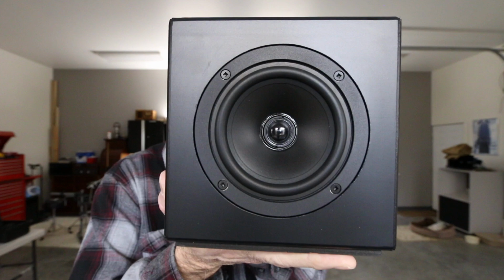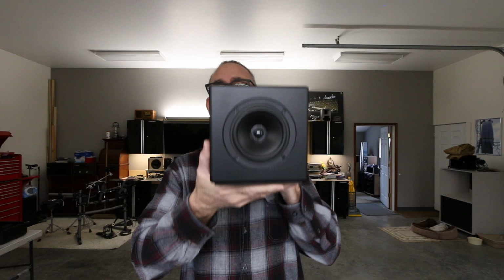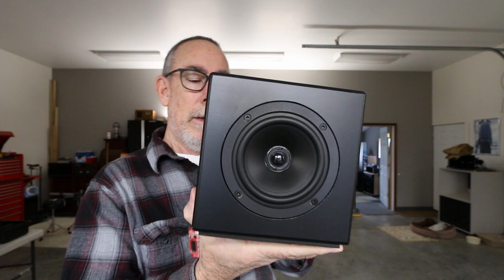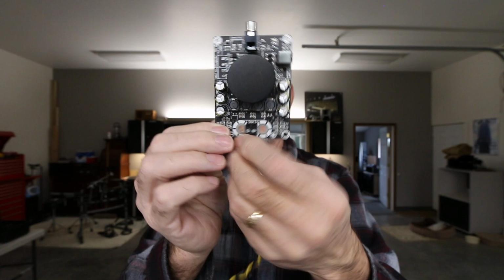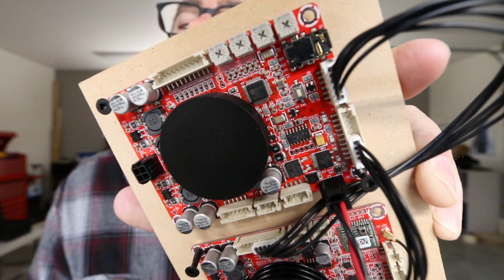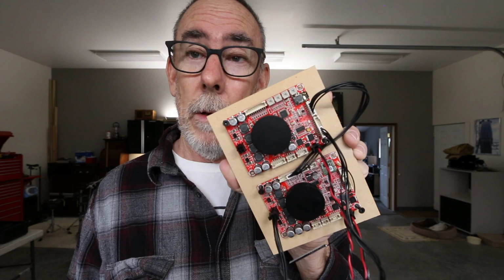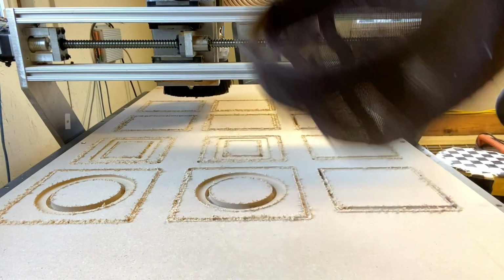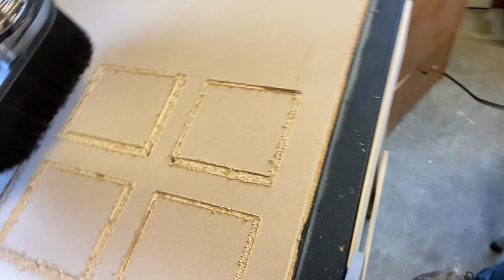Audio Geekery! | Diy Studio Monitor, | Part 1 | MixCube active studio monitor Dayton Audio CX120 HD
Audio Geekery - Mix Kube 4.0 Build, we bust out the CNC and make this 4" mix cube style active studio monitor speaker, wrap it in Vvivid vinyl, we will be tuning the Analog Devices ADAU1701 DSP using Sigma Studio in the next video, you will want to tune in for that!

Thank you for taking the time to watch my video, if you found it useful or entertaining, please consider liking this video and subscribing to see more videos in the future.

Music featured is, and a big shout out!

Dayton Audio DSPB-250 2x50W Audio Amplifier Board, DSP

Dayton Audio CX120-8 4" Coaxial Driver

4 Way Wood Rasp

VViViD Matte Black Vinyl Wrap Adhesive Film (18 Inch x 60 Inch)

More About Studio Monitors:
Studio monitors are loudspeakers in speaker enclosures specifically designed for professional audio production applications, such as recording studios, filmmaking, television studios, radio studios and project or home studios, where accurate audio reproduction is crucial. Among audio engineers, the term monitor implies that the speaker is designed to produce relatively flat (linear) phase and frequency responses. In other words, it exhibits minimal emphasis or de-emphasis of particular frequencies, the loudspeaker gives an accurate reproduction of the tonal qualities of the source audio ("uncolored" or "transparent" are synonyms), and there will be no relative phase shift of particular frequencies—meaning no distortion in sound-stage perspective for stereo recordings. Beyond stereo sound-stage requirements, a linear phase response helps impulse response remain true to source without encountering "smearing". An unqualified reference to a monitor often refers to a near-field (compact or close-field) design. This is a speaker small enough to sit on a stand or desk in proximity to the listener, so that most of the sound that the listener hears is coming directly from the speaker, rather than reflecting off of walls and ceilings (and thus picking up coloration and reverberation from the room). Monitor speakers may include more than one type of driver (e.g., a tweeter and a woofer) or, for monitoring low-frequency sounds, such as bass drum, additional subwoofer cabinets may be used.

There are studio monitors designed for mid-field or far-field use as well. These tend to be used in film scoring environments, where simulation of larger sized areas like theaters is important.

Also, studio monitors are made in a more physically robust manner than home hi-fi loudspeakers; whereas home hi-fi loudspeakers often only have to reproduce compressed commercial recordings, studio monitors have to cope with the high volumes and sudden sound bursts that may happen in the studio when playing back unmastered mixes.